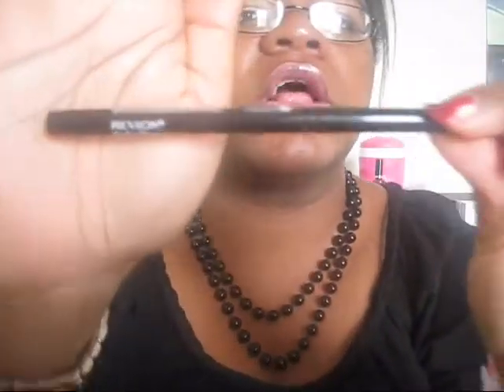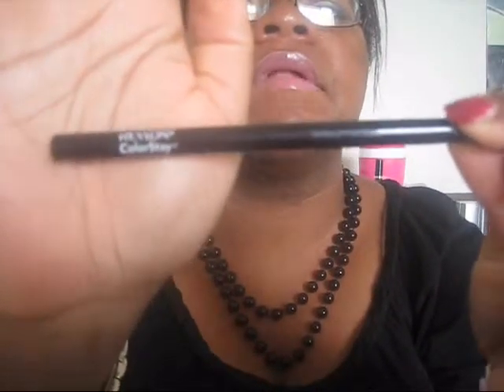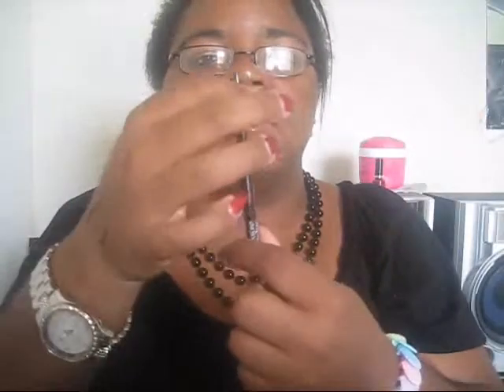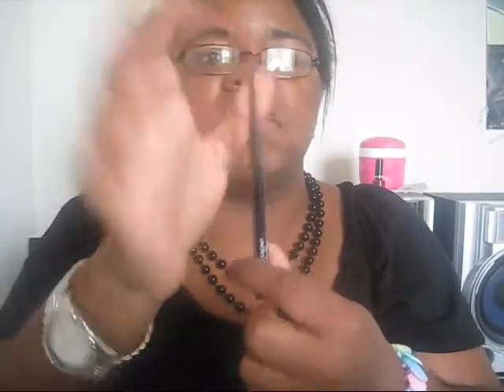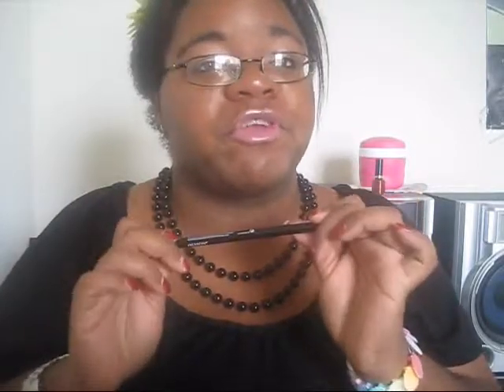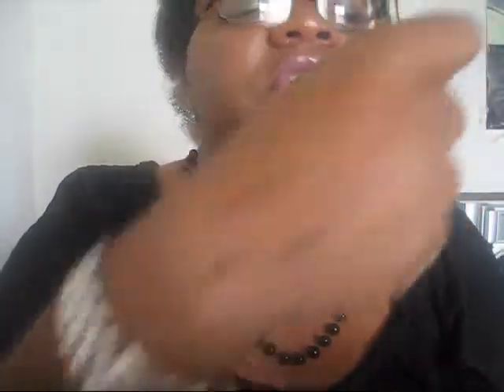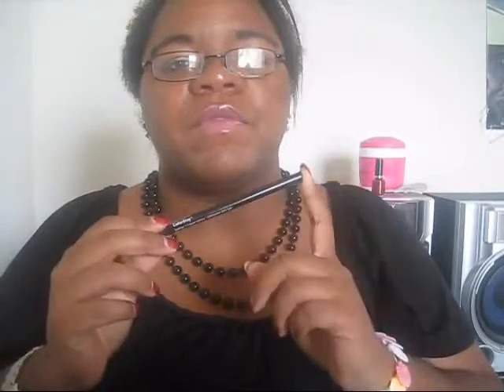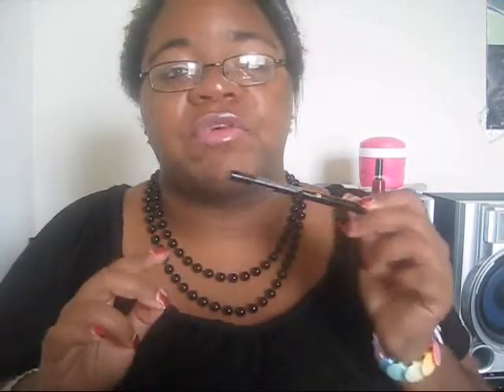Review: Revlon Colorstay Eyeliner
*EXPAND THIS BOX FOR INFO*
This review is long overdue.